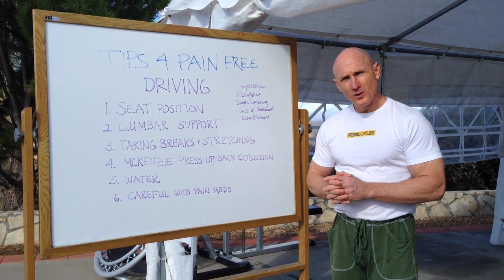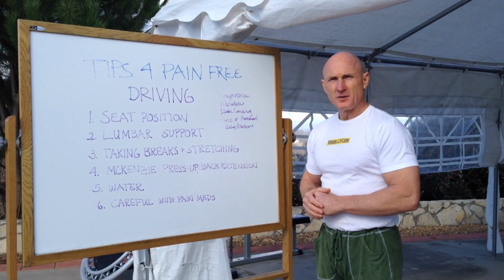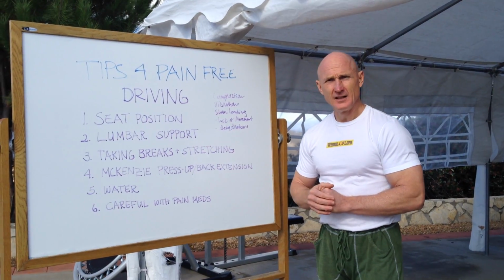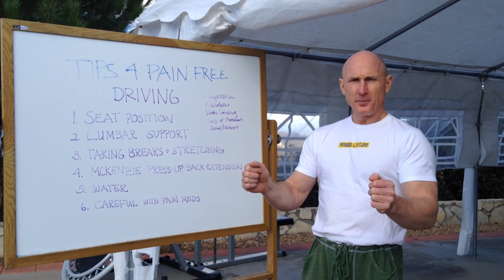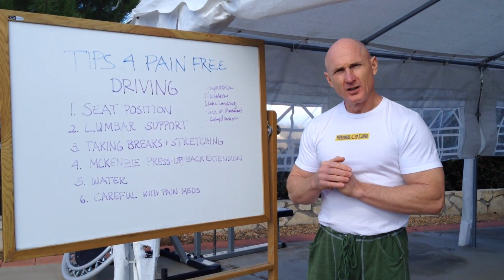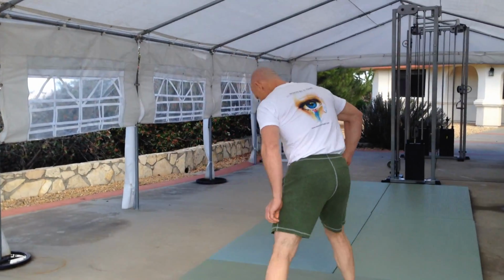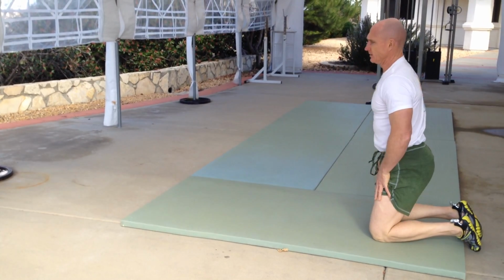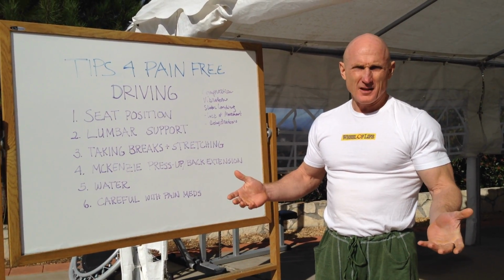Tips 4 Pain Free Driving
Paul Chek covers some key tips for minimizing back pain while driving.

He has rehabilitated countless back injuries that have been caused by, or made much worse by driving.

to learn more about Paul Chek's teachings.

Paul Chek is founder of the C.H.E.K Institute and creator of the PPS Success Mastery program.

If you are looking for advanced human development for yourself seek a qualified CHEK Practitioner in your area. there are over 10,000 world wide!